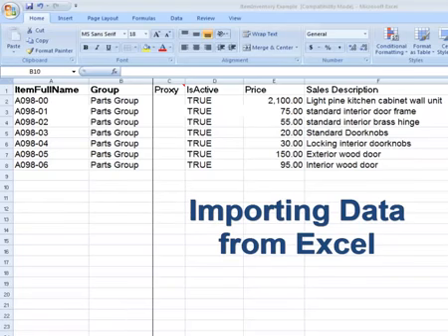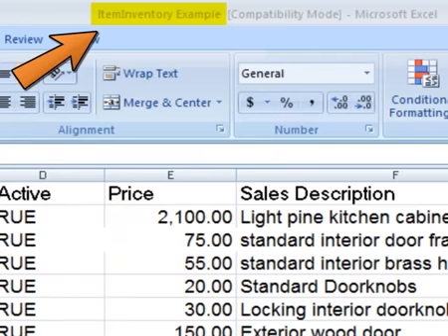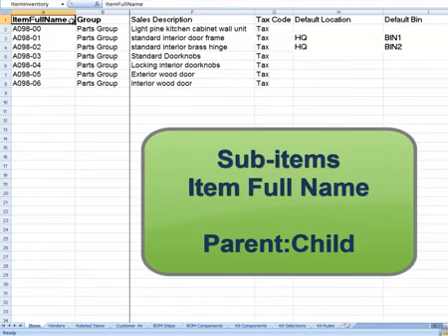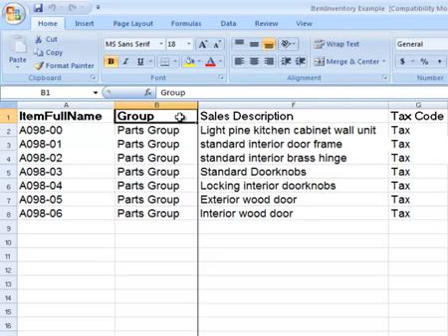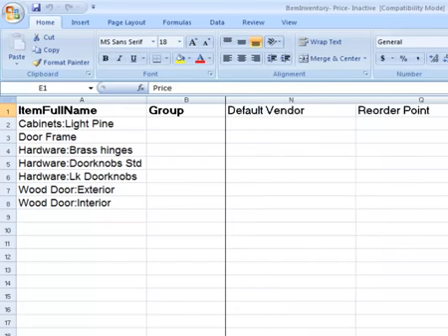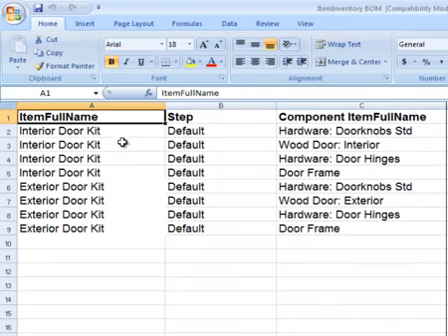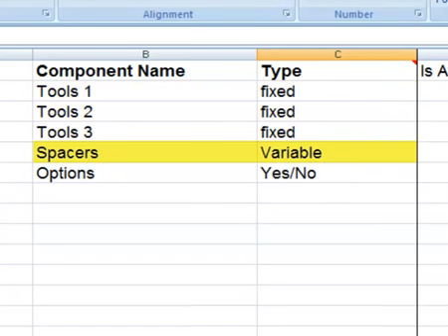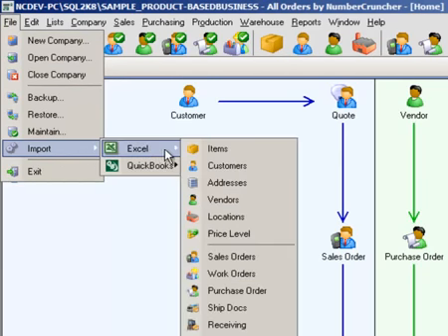Importing from Excel Lists QuickBooks Inventory All Orders by NumberCruncher